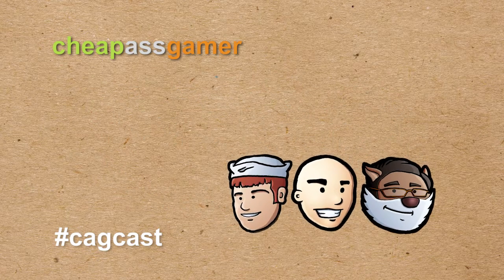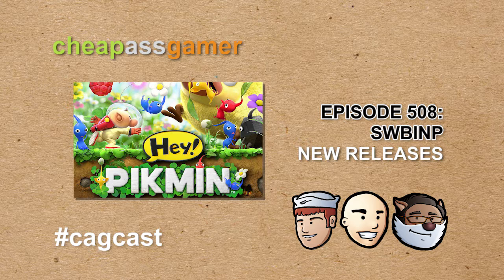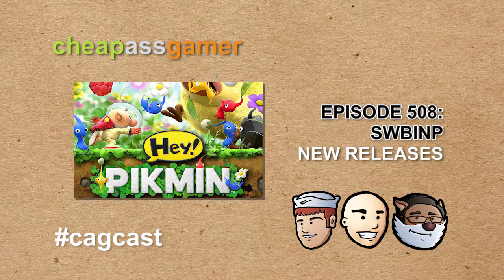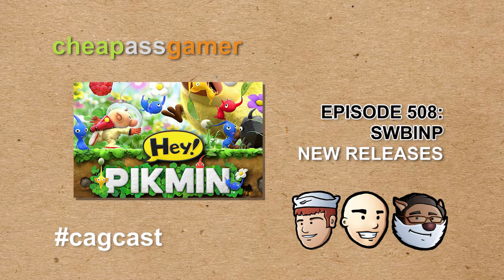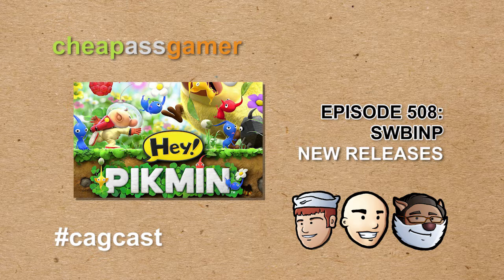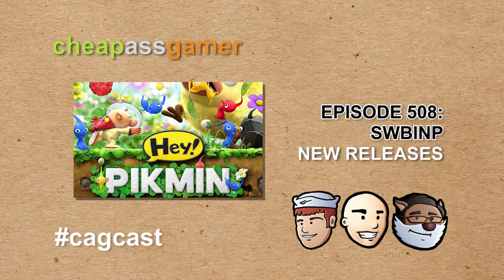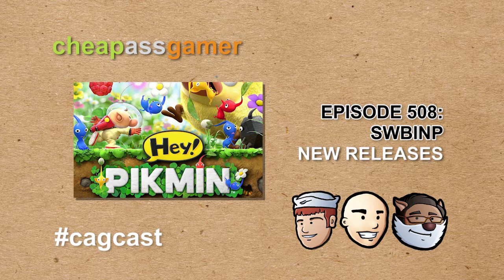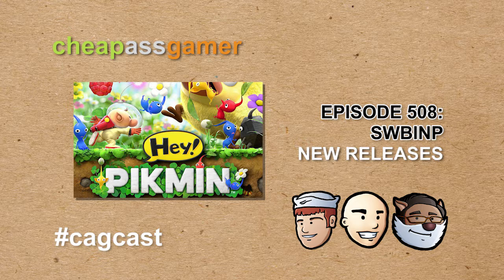Cheap Ass Gamer CAGCast - Episode 508 - Hey Pikmin and Miitopia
Episode 508 - SWBINP
Topic: New Releases! Hey Pikmin and Miitopia on 3DS, AereA on PS4.